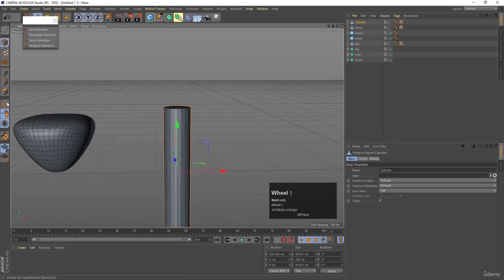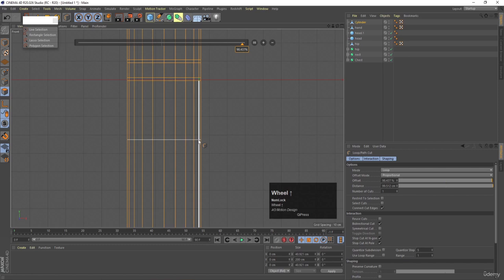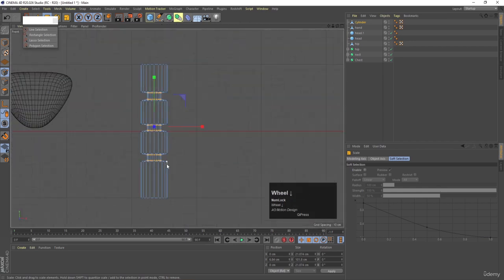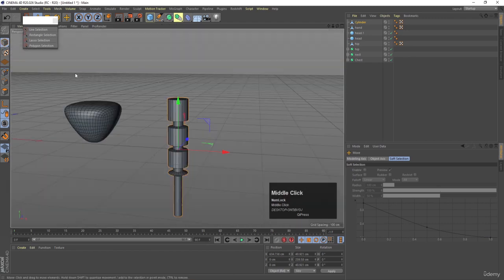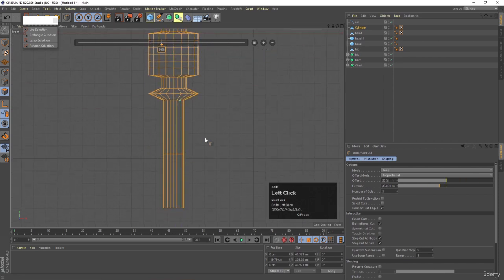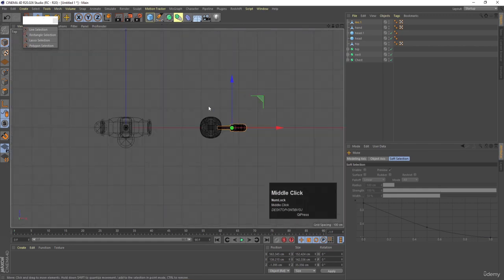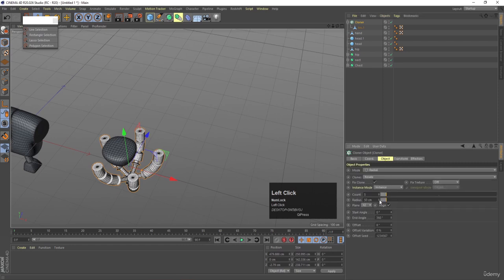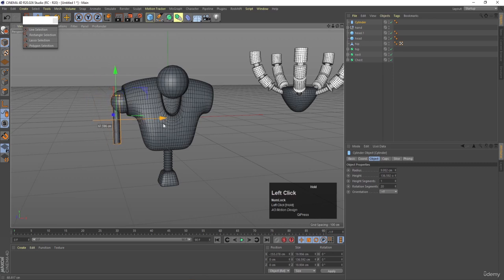50 03 Robot Modeling Part 3